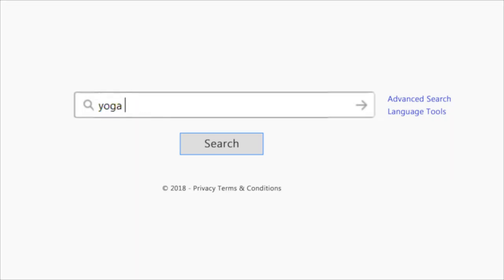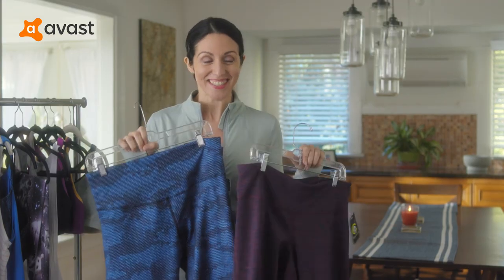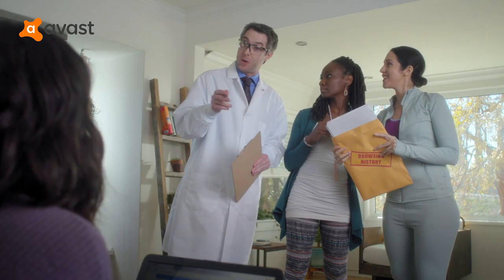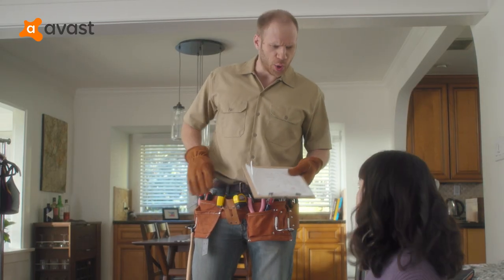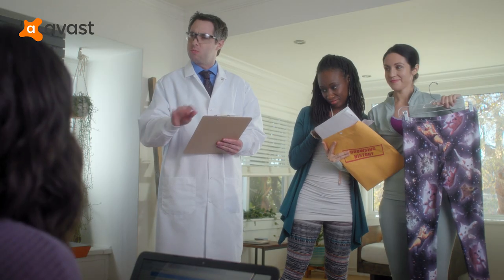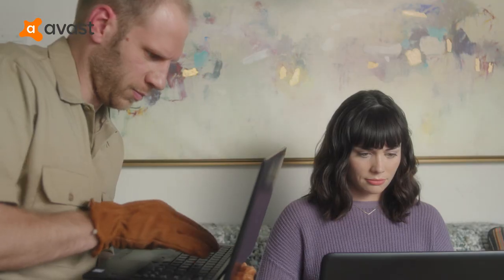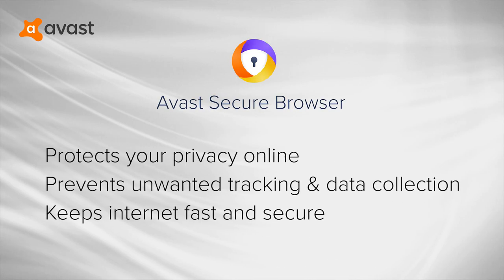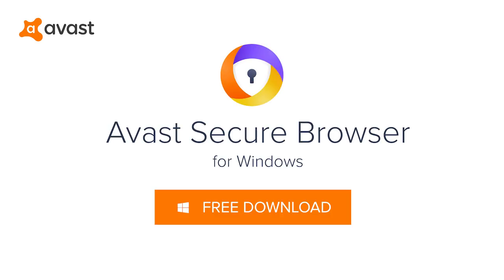Avast Secure Browser | Fast, Secure and Private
Built for privacy by security experts

Another browser? Yes. Because you need one that’s been built with your best interests in mind. One that doesn’t follow you each time you search, click on a link, or buy something. One that brings all your privacy and security tools together in one familiar place.

Take control of your privacy and security today with Avast Secure Browser

So after bringing you the world’s leading antivirus, our experts have now built you their dream browser — Fast, Secure and Private.

Stay anonymous
Our built-in privacy features hide your identity and cover your digital footprint, so no one can track you.

Your browser, your business
We believe that what you do online is your business. Your posts, your emails, your searches, your browsing history — they’re yours. With our browser, it stays that way.

Browse faster
We automatically block annoying ads while you browse, because less to load means faster.

Fast browsing, no interruptions
Tired of being interrupted by ads every time you read an article or watch a video? We automatically block them for you, which not only keeps things clutter-free but makes things lighter and faster too.

Secure your personal info
All the security features you need to stop malware, phishing scams, and identity theft.

Protection trusted by millions
Security is what we do best, so we turned our browser into your first line of defense against malware. Surf, shop, and bank securely, knowing that everything good Avast has to offer is built in to keep your private info safe, and anything nasty out.

Be in control
We’ve put all your tools in your very own Security and Privacy Center so it’s easy to customize your browser to your own needs. Plus you’ll get the same familiar look you’re used to so you won’t need to change your browsing habits.
Go on, give it a try.

Bank Mode
Prevents hackers from seeing what you type so they cannot steal your passwords, credit card numbers, and other personal data.

SecureLine VPN
Prevents snoopers from eavesdropping on you and allows you to change your location, to access content not available in your own country.

Anti-Fingerprinting
Stops websites from identifying you by hiding your unique browser profile (browser version, language, timezone, add-ons, etc.).

Adblock
Stops ads to help web pages load faster while giving you the flexibility to choose whether you block everything, or just the more aggressive and intrusive ones.

Anti-Phishing
Blocks malicious websites and downloads to prevent your PC from becoming infected with viruses, spyware, and ransomware.

Anti-Tracking
Protects your privacy by preventing websites, advertising companies, and other web services from tracking your online activity.

Stealth Mode
Prevents your browsing history from being stored and dumps any tracking cookies or web cache you pick up during that browsing session.

HTTPS Encryption
Forces supported websites to use encryption, hiding all data sent to and from your browser, so that no one else can read it.

Password Manager
Safely store, create, and autofill your login credentials for your favorite sites.

Extension Guard
Keeps you safer by blocking unwanted add-ons or plugins, while letting you install the ones you know and trust.

Privacy Cleaner
Cleans your browser history, cached images, cookies, and other junk with just one click, to keep your activity private and free up disk space.

Flash Protect
Automatically blocks Flash-based content from running, unless you choose to allow it, to stop it from hogging computer resources.
And if that’s not enough…

With our Video Downloader feature, you can save your favorite video and audio files from streaming websites